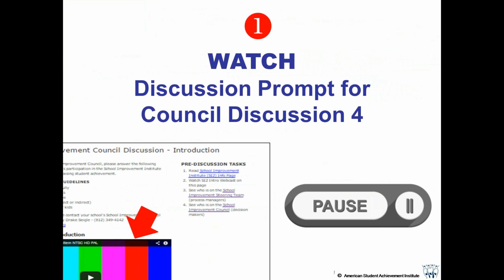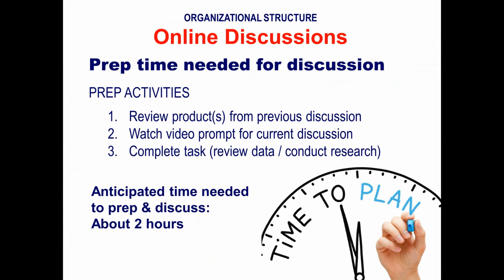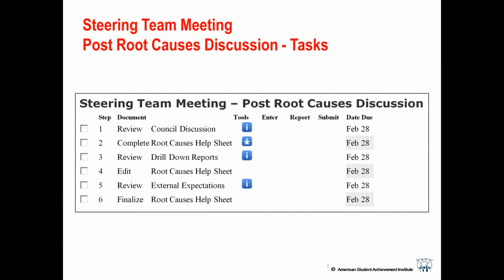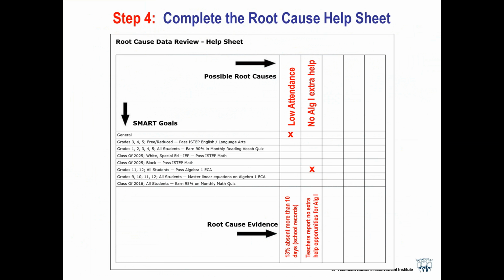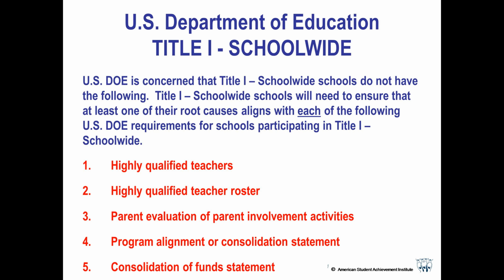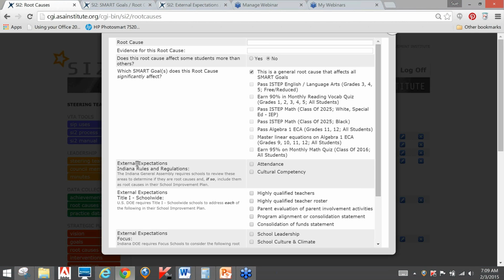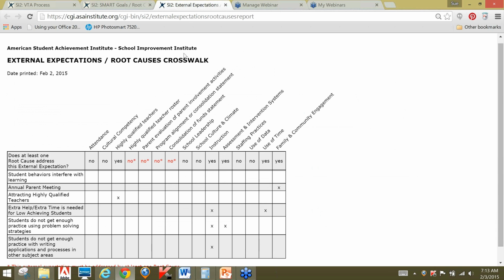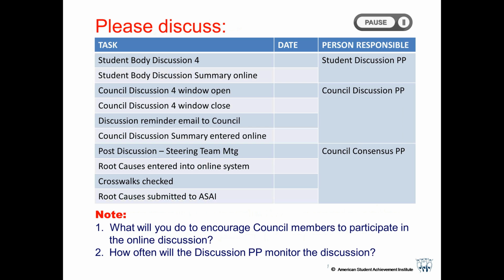SI2: Steering Team Video - Root Causes